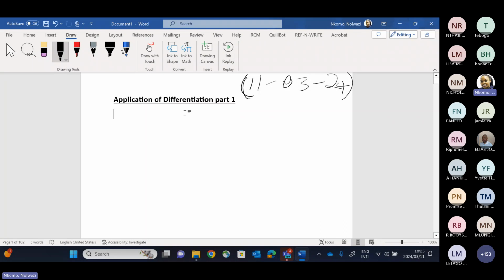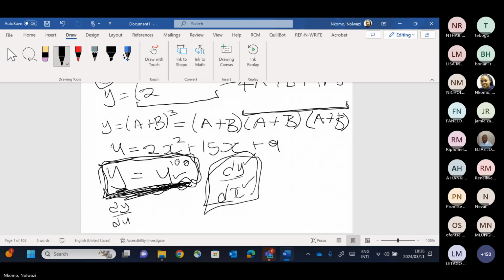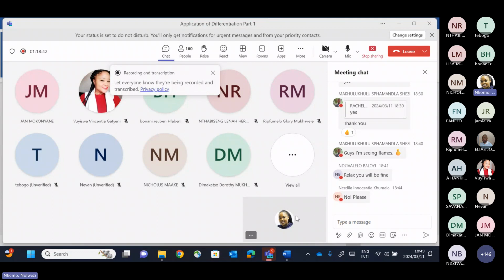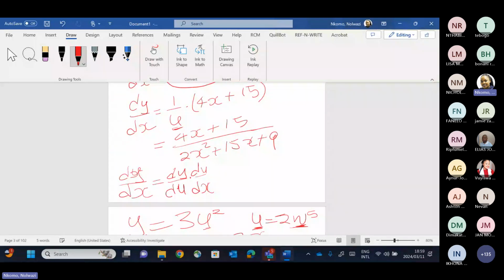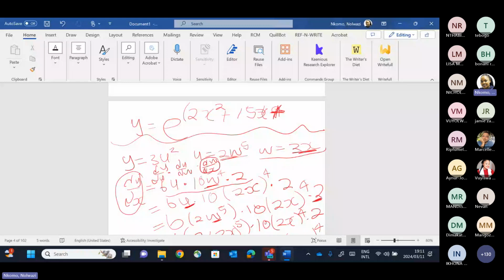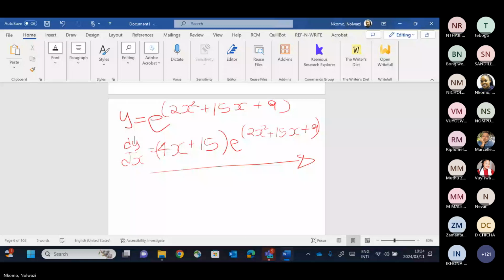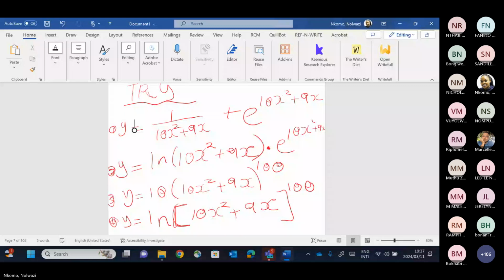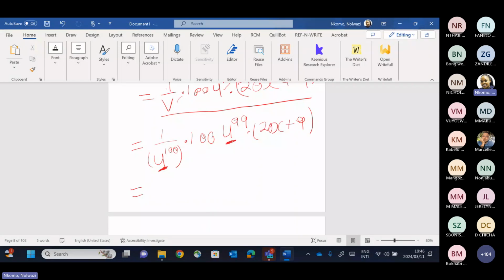Chain rule (2024-03-11)